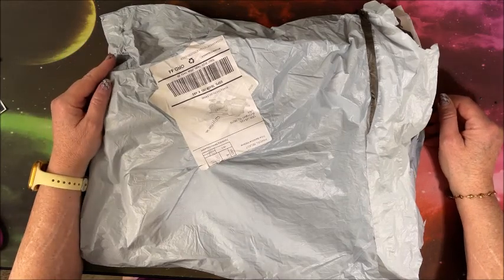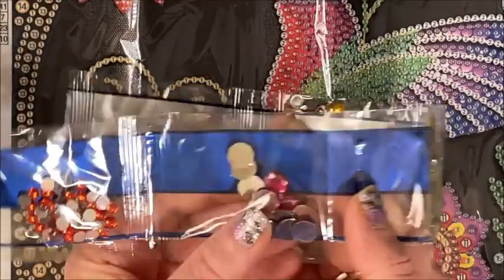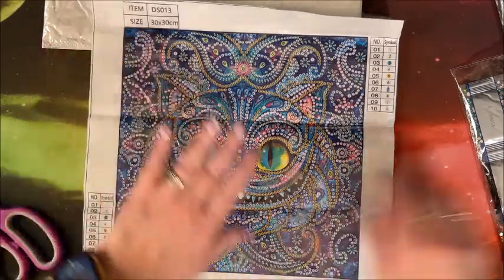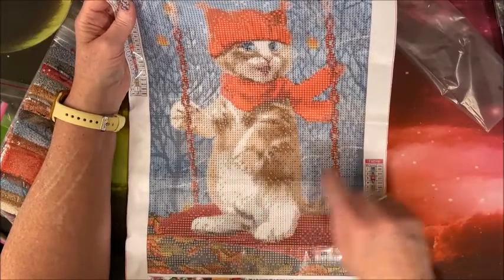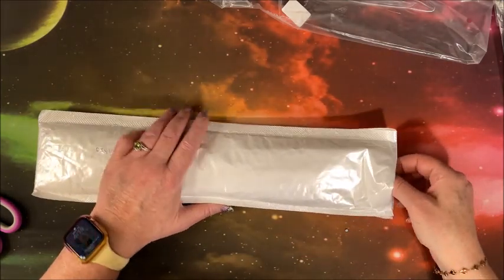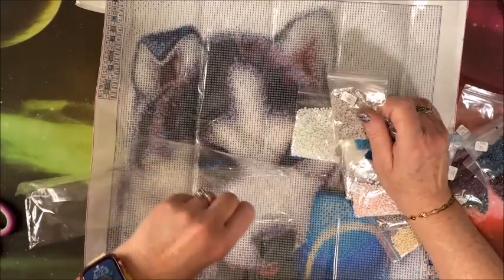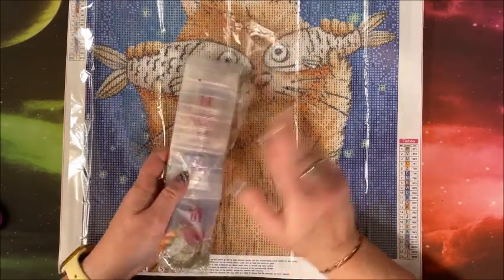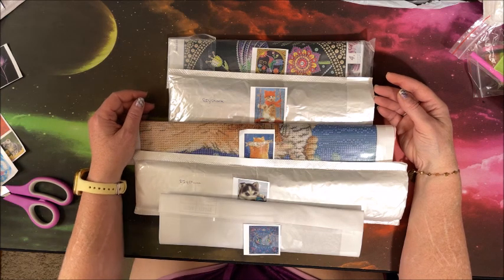Unbagging of Diamond Painting Haul from DIYChoose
In this video, I show you a number of diamond paintings from DIYChoose.